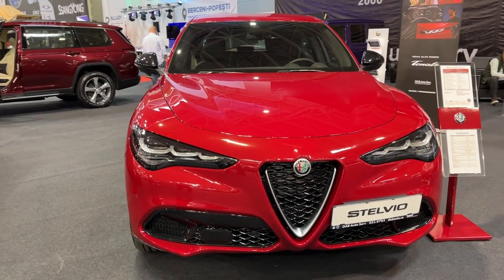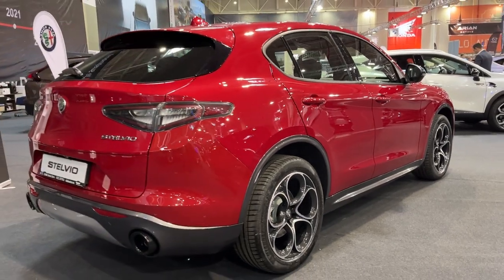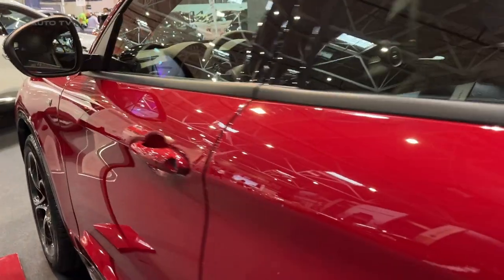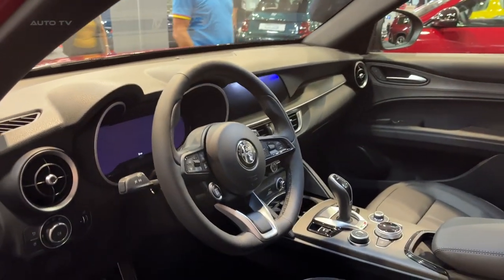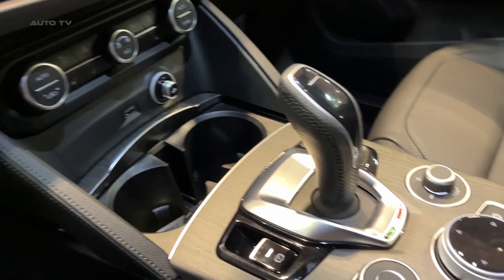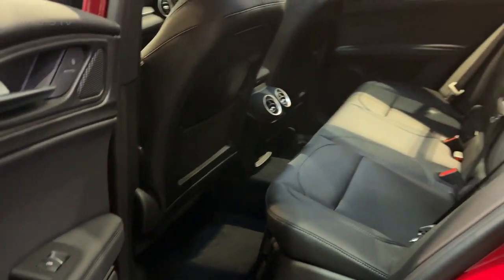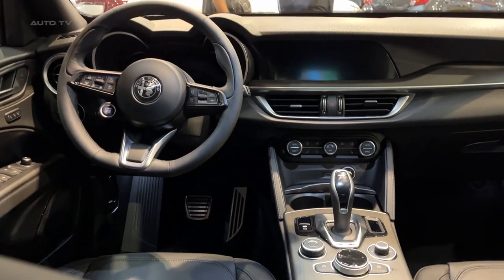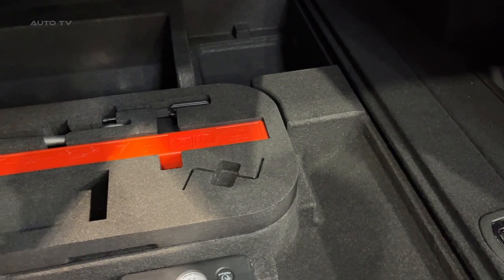New ALFA ROMEO Stelvio 2023 - Visual REVIEW Features, exterior&interior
The Charismatic 2023 Alfa Romeo Stelvio Delivers Sporty Style and Impressive Handling

The 2023 Alfa Romeo Stelvio stands apart from other compact luxury SUVs with its passionate Italian styling and nimble driving dynamics that evoke the brand's sports car heritage. At its heart is a spirited 280-hp turbocharged four-cylinder engine, enabling thrilling acceleration while emitting a signature Alfa growl. An eight-speed automatic transmission delivers smooth, quick shifts, getting the most from the powerplant.

Outstanding handling is a Stelvio hallmark, with the standard rear-wheel-drive platform offering balanced performance. Opt for all-wheel drive on upper trims to enhance grip when pushing the Alfa to its limits. Steering is razor-sharp, instilling confidence on winding roads. Large Brembo brakes provide substantial stopping power. This is an SUV that excels at carving up canyon roads.

Inside, the driver-focused cockpit exudes Italian flair, surrounding occupants with premium materials and trim options like carbon fiber and wood accents. Supportive seats take comfort and control seriously. Clever storage solutions abound throughout the thoughtfully designed cabin. Cargo space trails some rivals, however.

For 2024, Alfa Romeo has listened to feedback and updated the Stelvio accordingly. A new 12.3-inch digital display modernizes the instrument panel. Exterior tweaks include distinctive 3+3 LED headlights and fresh taillights. Larger wheels and an adaptive suspension upgrade handling and style on the new Competizione model.

The impressive Ti trim balances features and performance at an appealing price. It adds leather, navigation, 19-inch wheels and a sunroof. While competitive in acceleration and mpg ratings, the infotainment system trails rivals in responsiveness. Standard Apple CarPlay/Android Auto helps offset this.

Also impressive is safety, with the Stelvio earning top ratings. It comes equipped with the latest advanced driver aids like automated emergency braking and adaptive cruise control.

Alfa Romeo covers the Stelvio with its 4-year/50,000-mile limited and powertrain warranty. Maintenance is included for the first year or 10,000 miles.

In summary, the 2023 Stelvio delivers charismatic Italian styling and handling that sets it apart from the luxury crossover crowd. It indulges the passionate driver with an intoxicating performance character. Some tradeoffs come in practicality and tech, but the Alfa Romeo Stelvio remains a unique and driver-focused option.